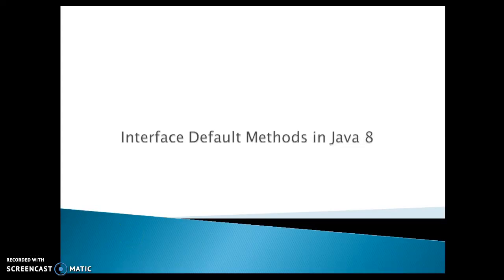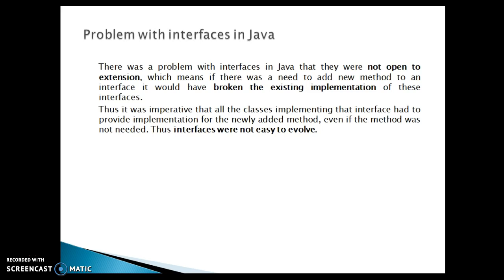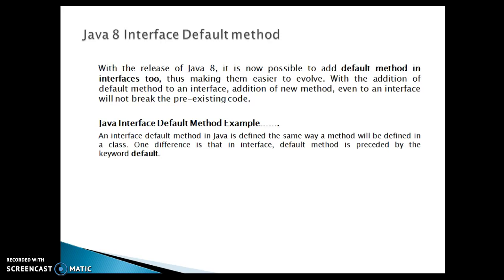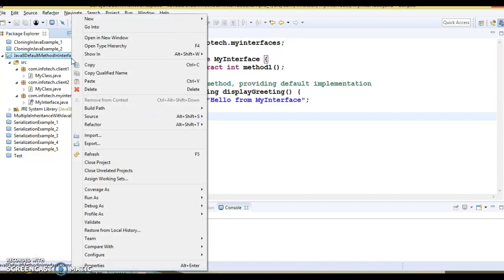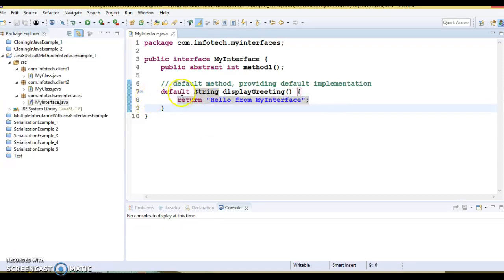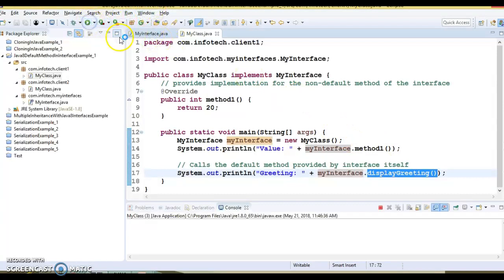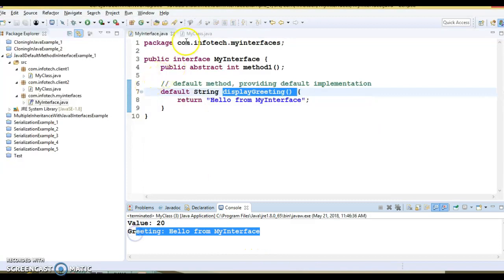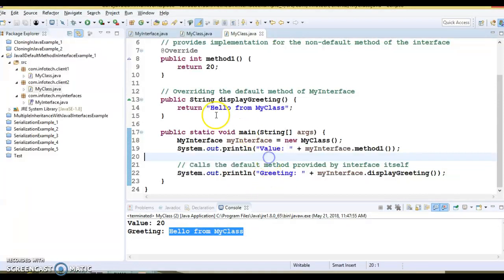Interface Default Methods in Java 8|Problem with interfaces in Java before java 8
In this video you will talk about Interface Default Methods in Java 8 using a demo project
Below is the GitHub link to download source: